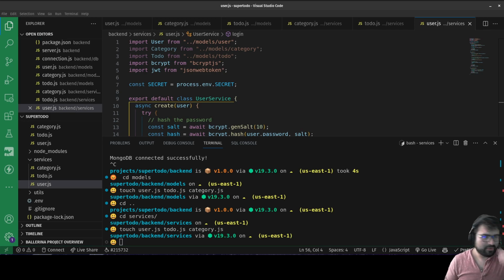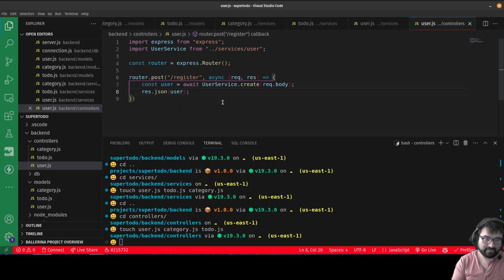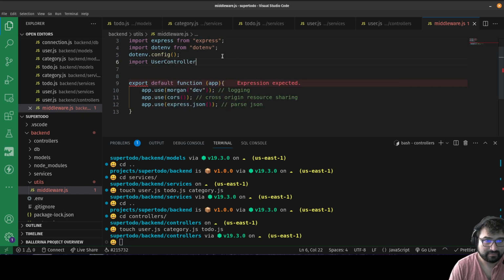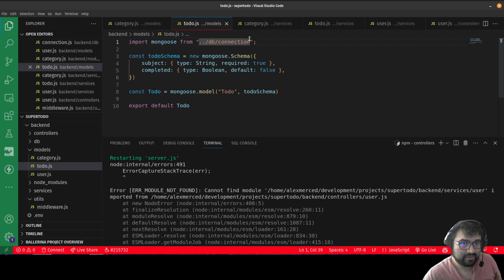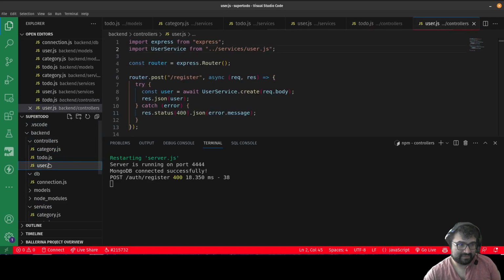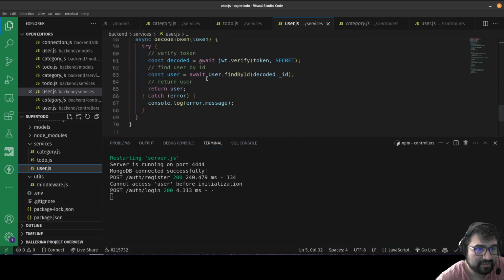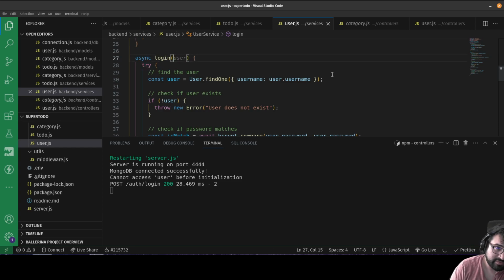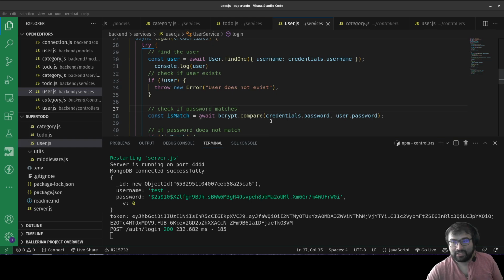AM Coder - Super Todo Backend #4 - User Controller and testing